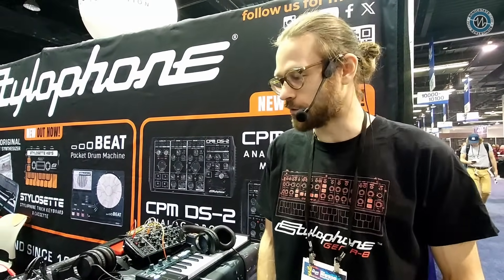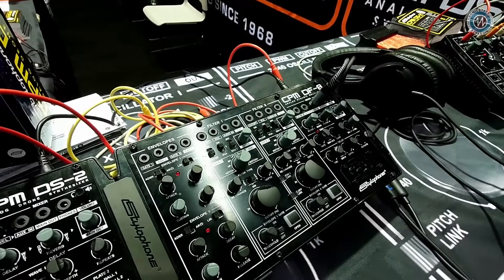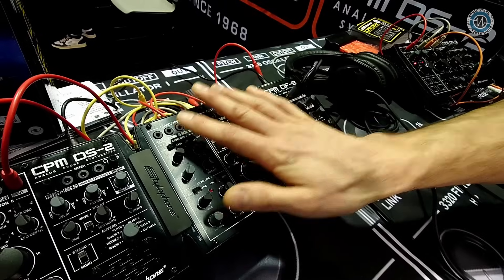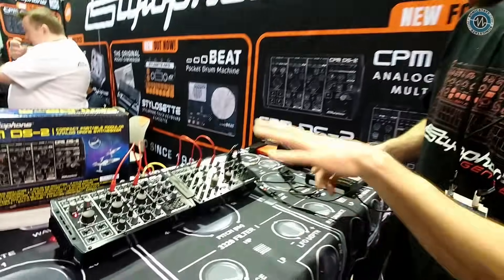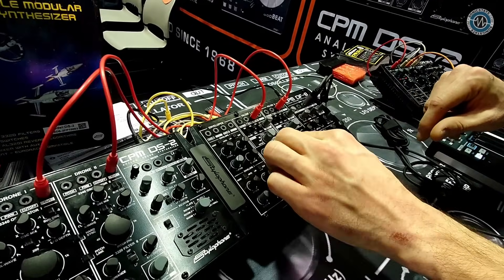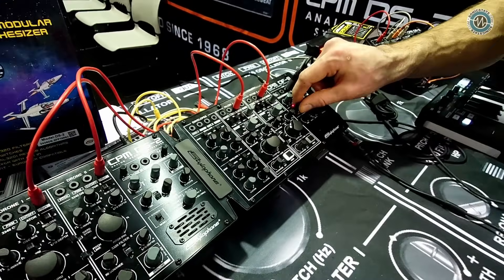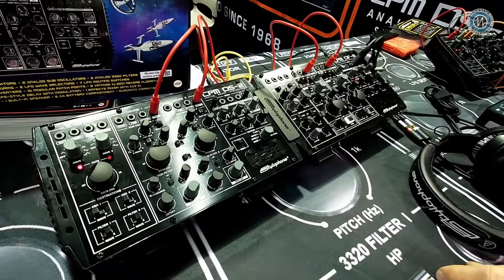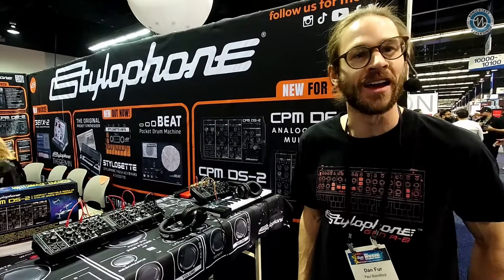NAMM 2025: Delving into Stylophone's Dual Filter Module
At the NAMM 2025 show, we caught up with Dan from Stylophone, who presented their latest offering, the *Dual Filter Module*. This unit evolved from the DS2 and features a new line, the CPM range, aimed at modular synth enthusiasts. The dual filter module includes two distinct filters - the gritty Gen R8 and the smoother 2045 filter, inspired by classic French house sounds. Dan explained that this module is designed to extend your sound capabilities significantly, with a dual envelope and filters that can operate in series or parallel.

A standout feature of the module is its capability for self-resonance at various cutoff points, providing diverse sonic textures. In addition, the module includes a sample and hold feature with rate and slew that allows modulation freedom. Stylophone aims for a product launch by September, with the module designed to be part of a user-friendly, compact modular range ideal for both beginners and advanced modular synth enthusiasts.